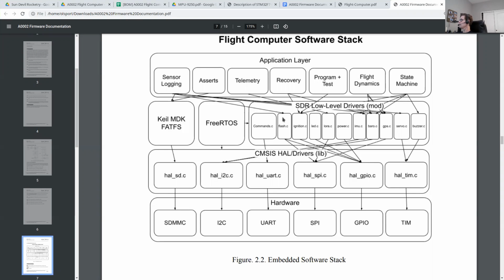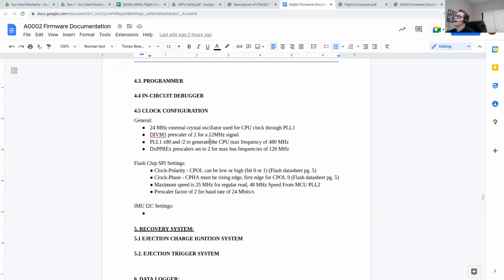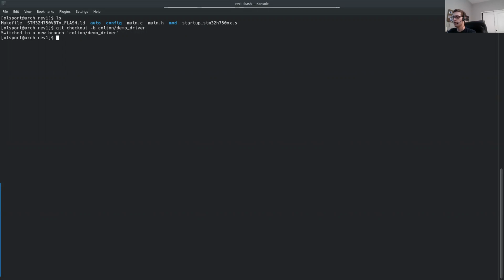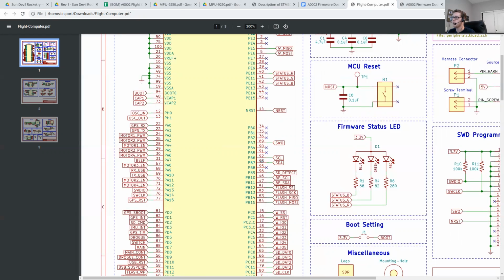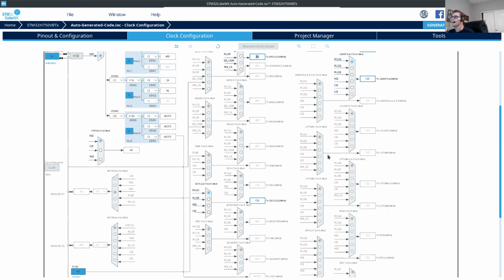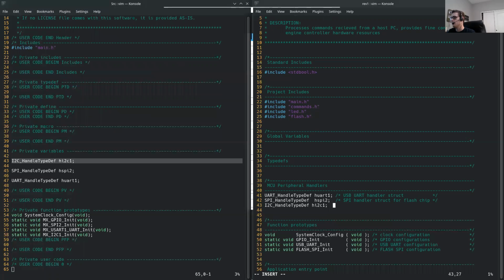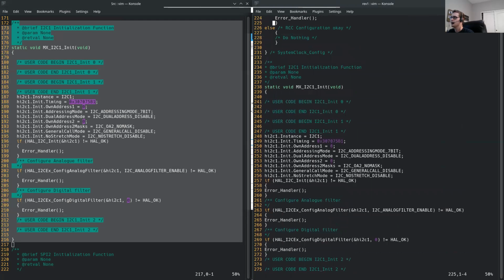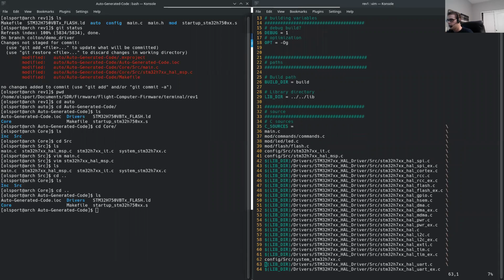SDR Embedded Code Generation Tutorial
Tutorial to generate microcontroller initialization code using the STM32CubeMX software.